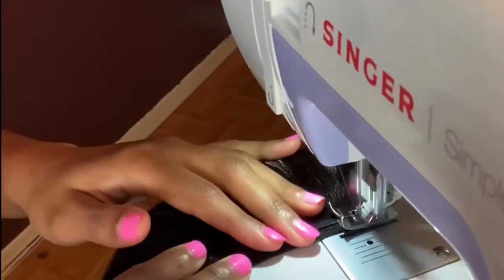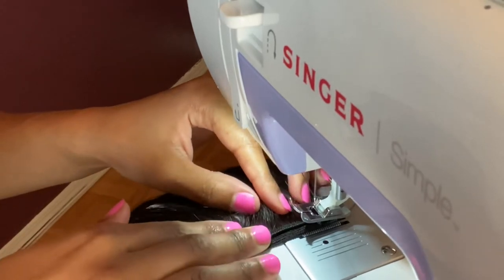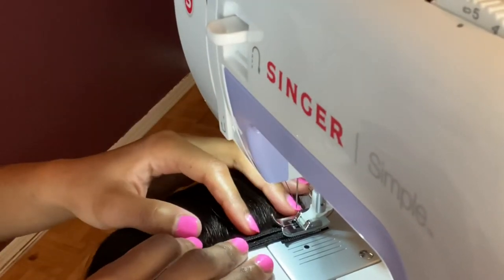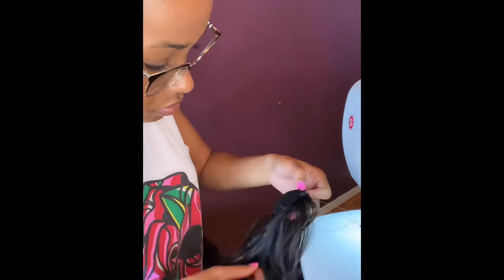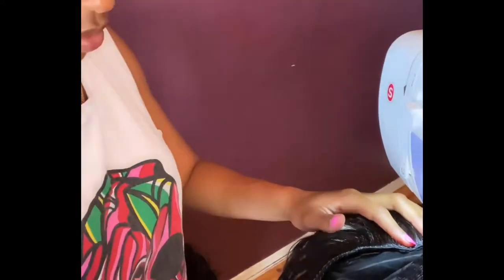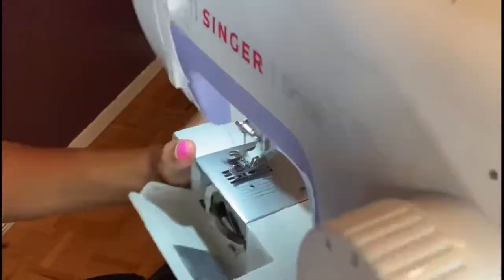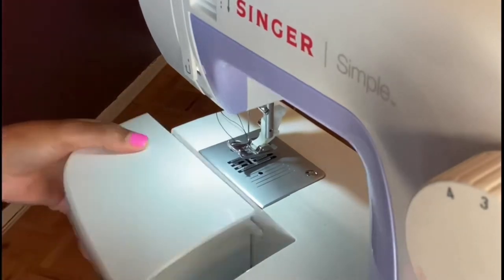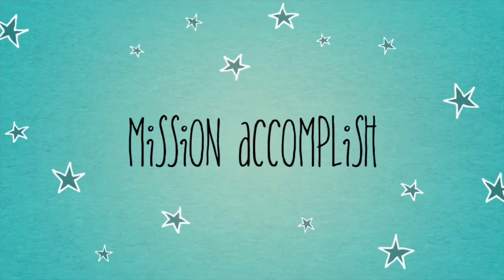How To Make a Wig on a Sewing Machine || Nikki’s Wig Making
Hi Everyone 👋

Watch how I made my wig using a sewing machine.
I am using a simple singer sewing machine.

I don't not own the copyrights to any music or products used in this video.